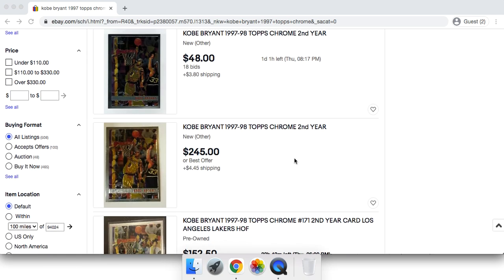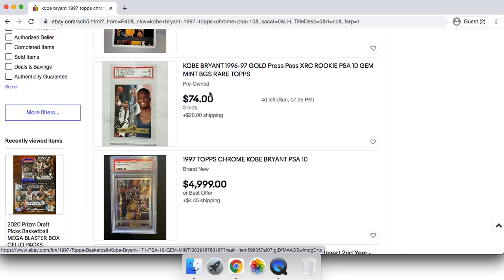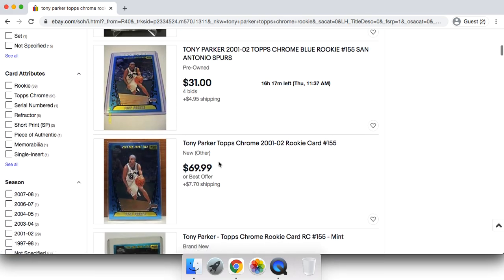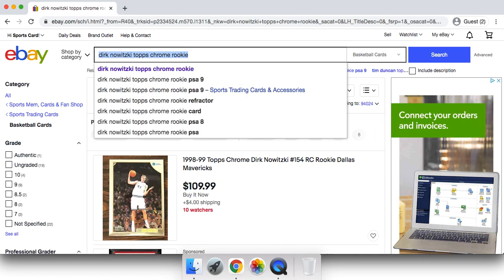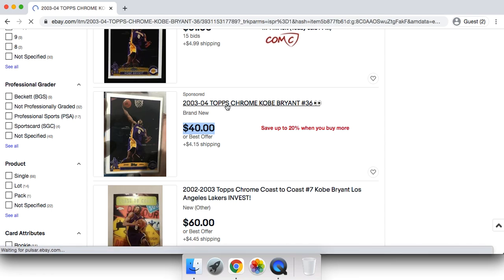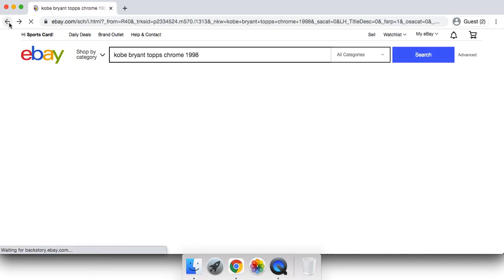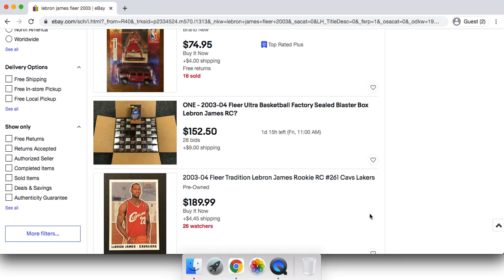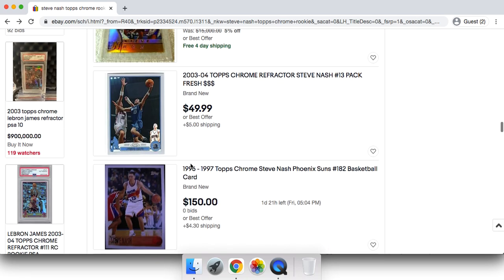Basketball Cards to Invest in February 2021! - Sports Card Investing